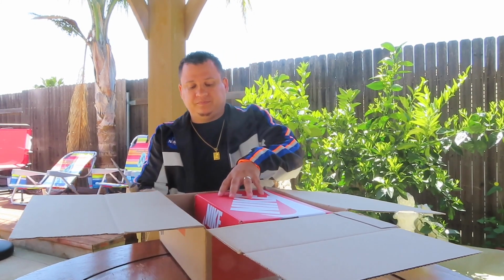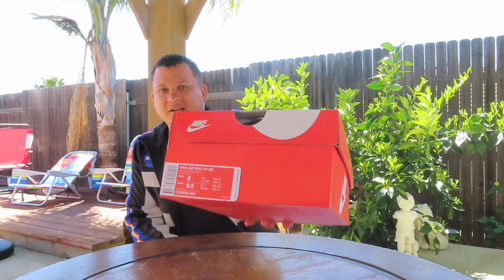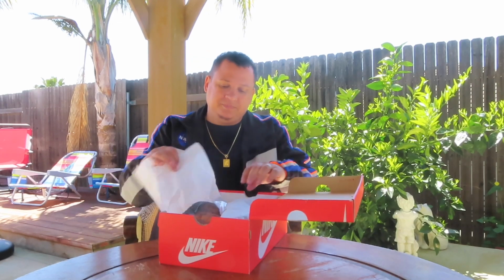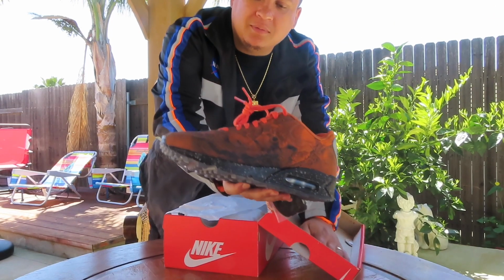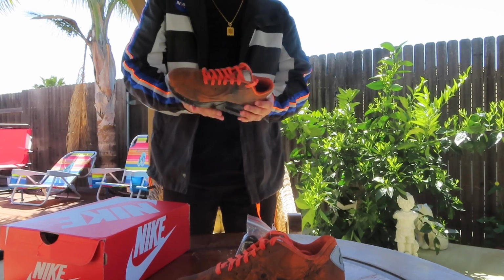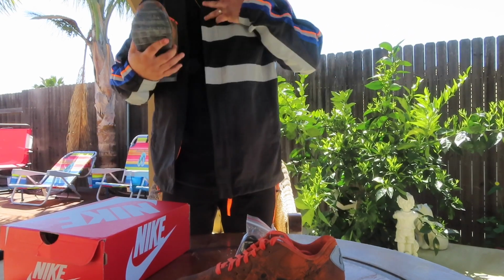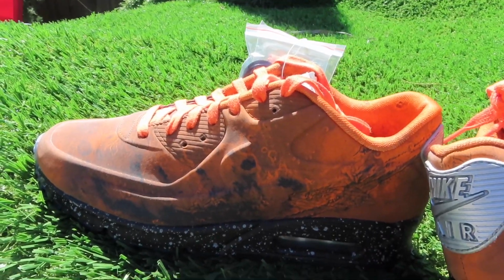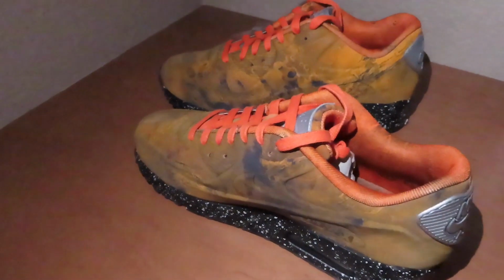Unboxing ! Nike Air Max 90 Mars Landing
Unboxing the Nike Air Max 90 Mars Landing.

Let me know if you have any other video ideas you'd like to see from The Dubbs family!

Thank you to music from the nephew :

YouTube: Jogi Cain.                        Instagram: jogicain209

** I do not take ownership of the music displayed in this video.